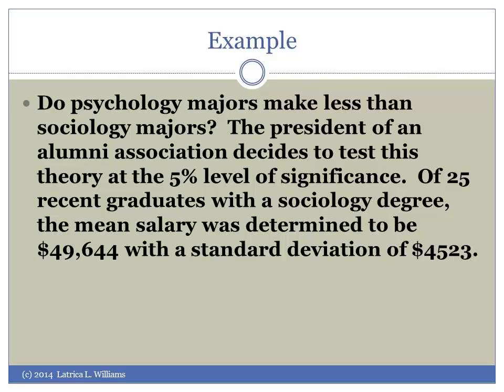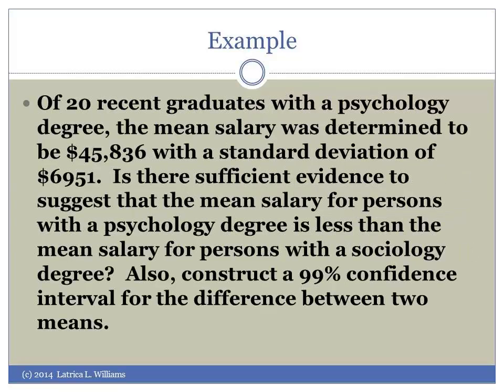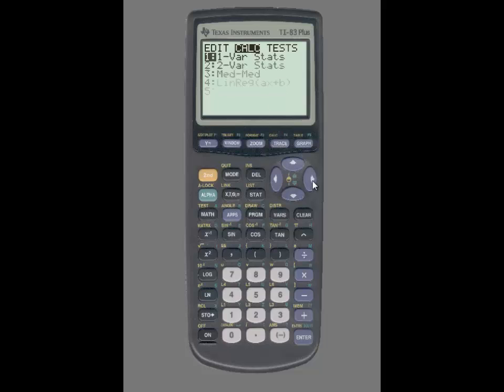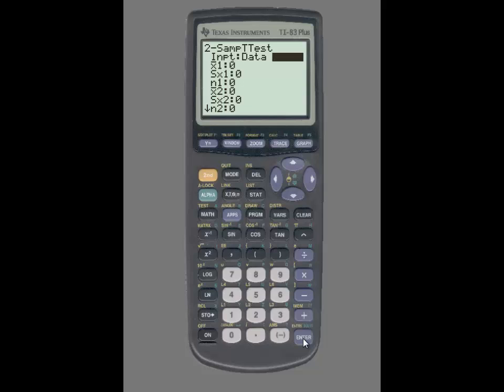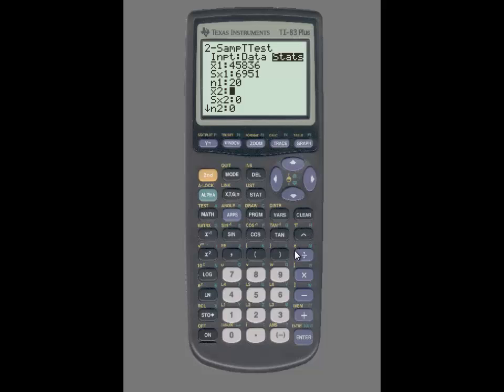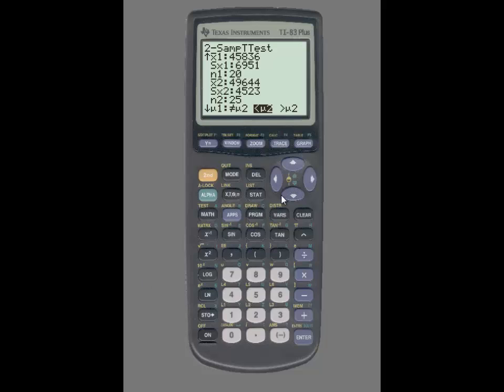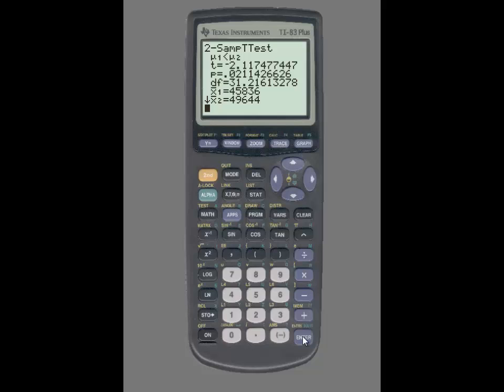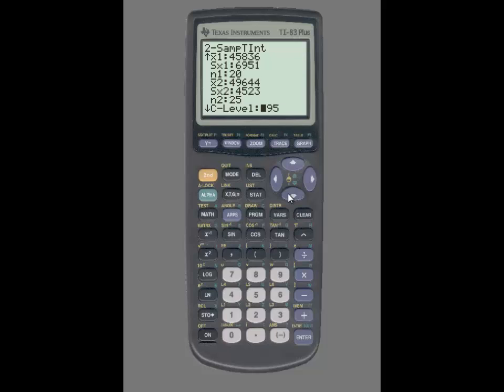TI-83: 2-SampTTest and 2-SampTInterval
This video tutorial shows how to utilize the 2-Samp T-Test and 2-Samp T-Interval functions on the TI-83 calculator to compute a test statistic and determine a p-value.